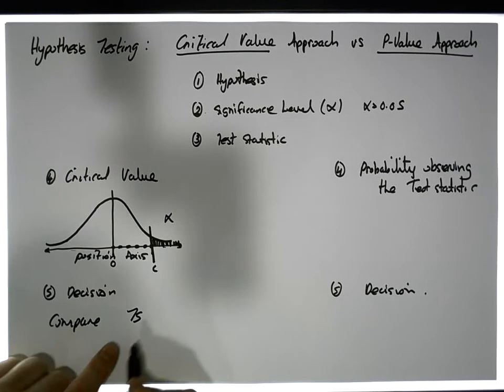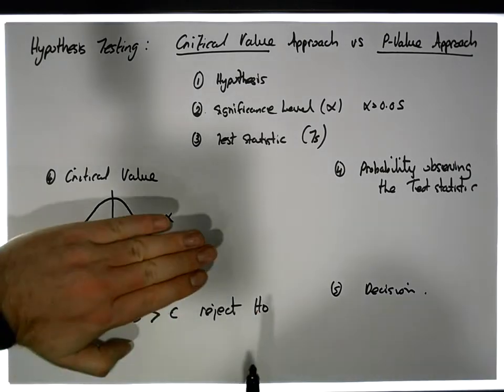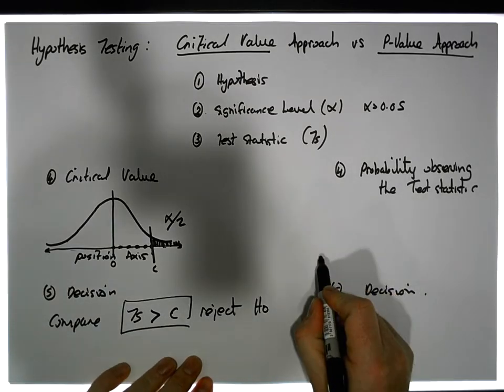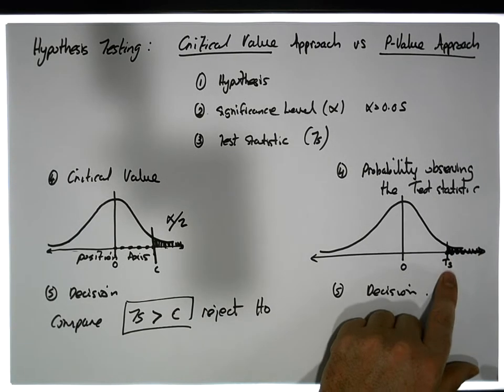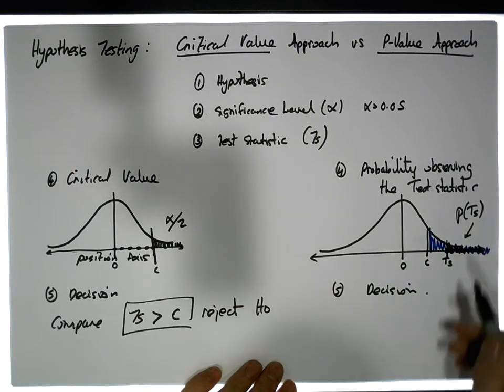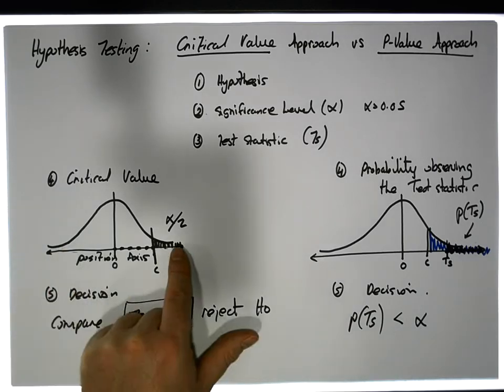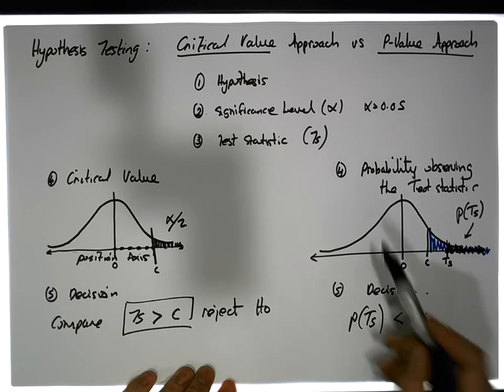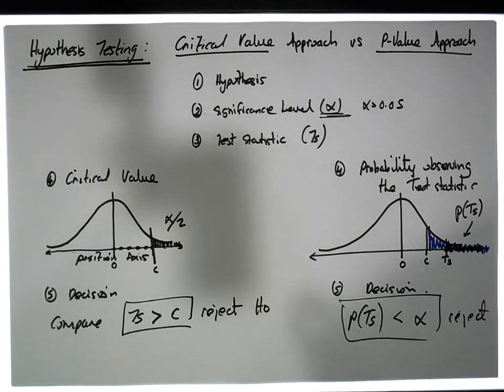Hypothesis Testing: Critical Value Approach versus P-Value Approach - Part 2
In this short video, we consider the critical value approach to hypothesis testing decisiuon making and compare this approach to the p-value approach to hypothesis testing decision making.